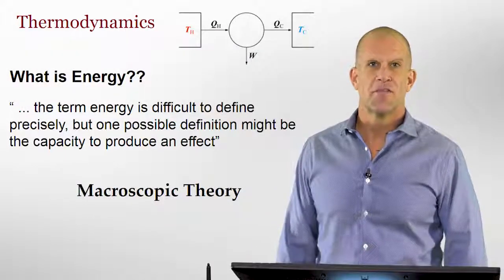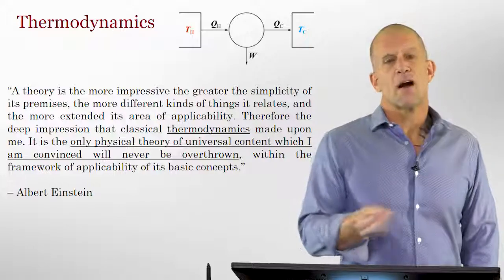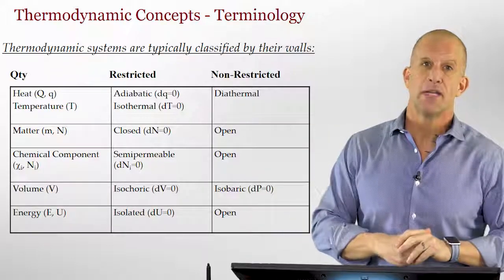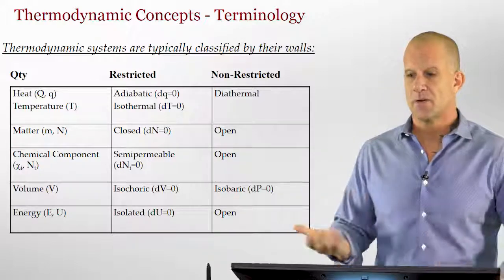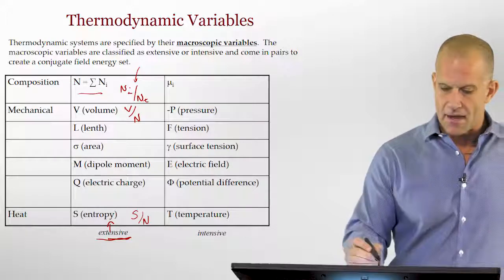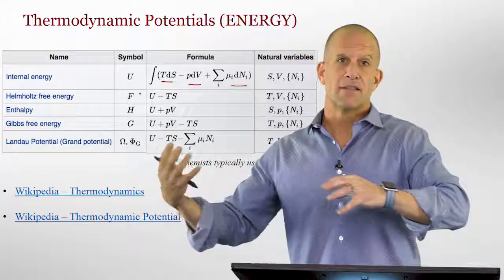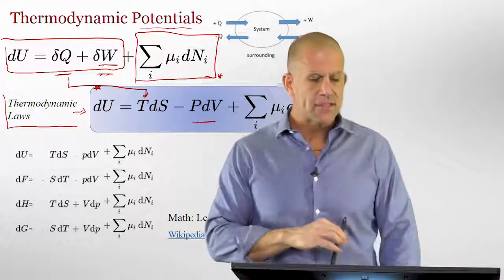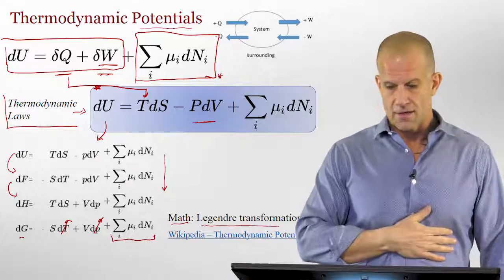Introduction to Thermodynamics - Concepts and Terminology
Prof. Yarger Introduces the topic of Thermodynamics for BCH 341 students.  This is basically an introduction to his lecture notes on thermodynamics that are provided